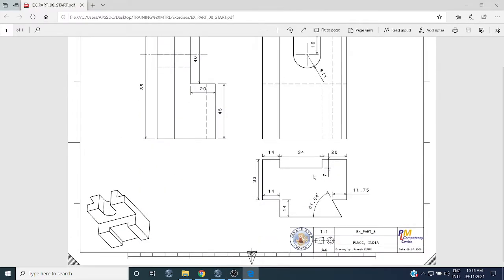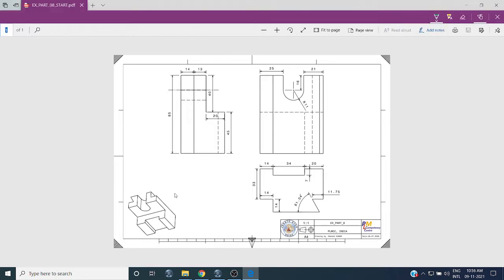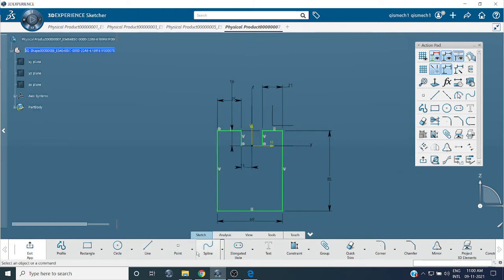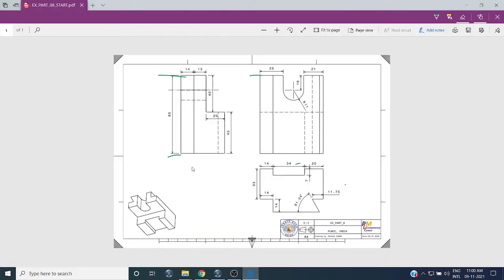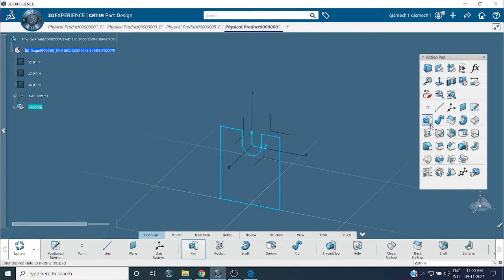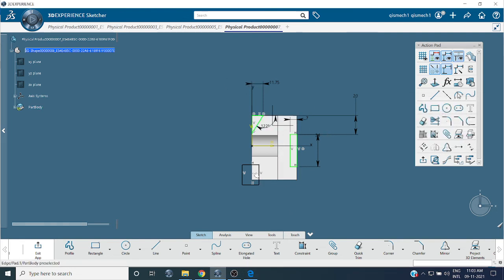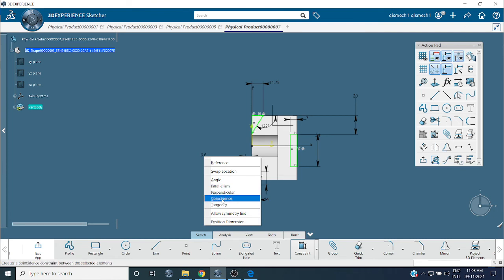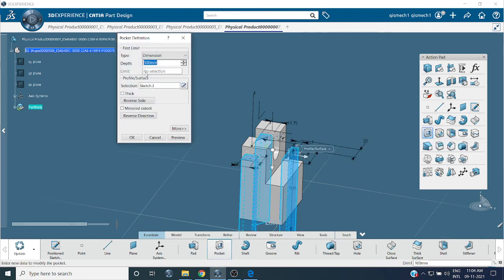3D MODEL PART DESIGN EXERSIZE 7